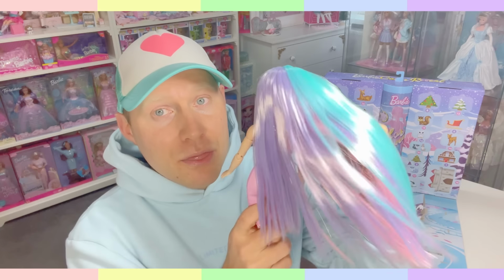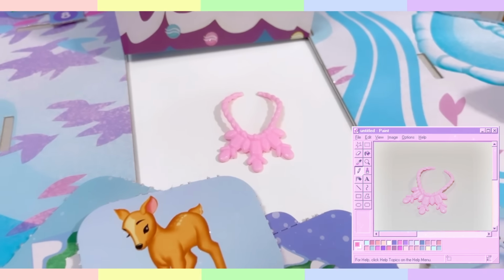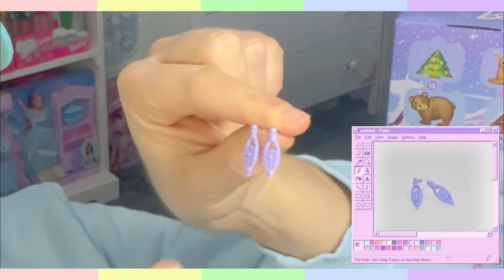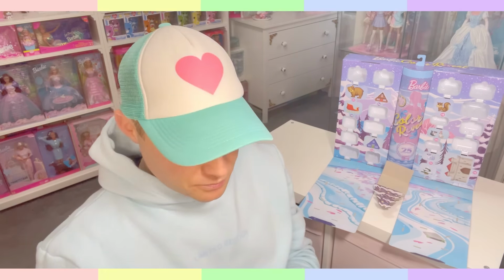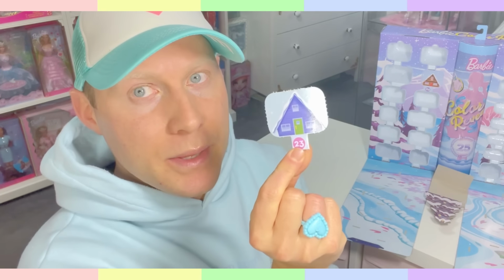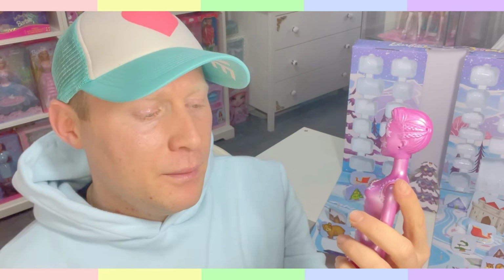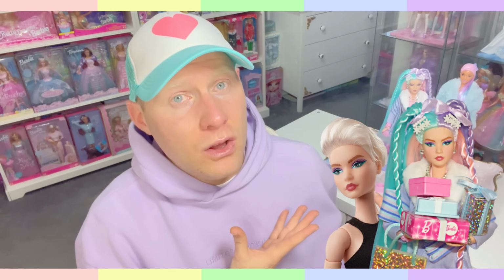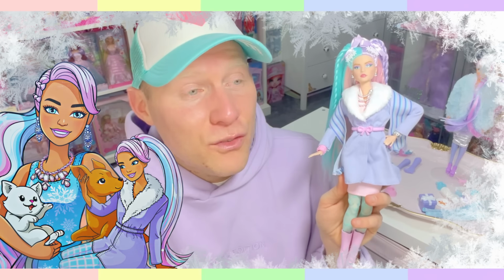Barbie Color Reveal Advent Calendar ❄️🎀✨ Review & LOOKBOOK (Ft. Barbie Looks reroot!)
Hello fellow Doll / Toy lovers and collectors!

Today I will be taking a look at the new 2022 Barbie Color Reveal Advent Calendar! Filled with cute presents for each day of december leading up to Christmas day! 🎄 My new rerooted Barbie Looks Andra doll will show the cute pieces in a totally pastel lookbook!

Thanks again to Wendy Meador (@perfumedelight66 on instagram) for sending me this gorgeous rerooted doll ! ✨

❄️ -- CHAPTERS -- ❄️
00:00 Intro
01:17 Advent Calendar time!
03:51 THE MODEL
06:45 Color Reveal Advent Calendar unboxing
19:05 the Reveal!
21:12 LOOKBOOK
24:08 Aftermath